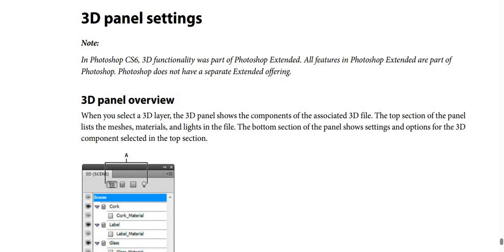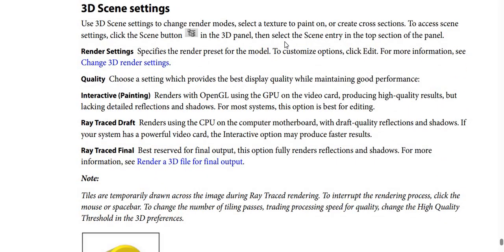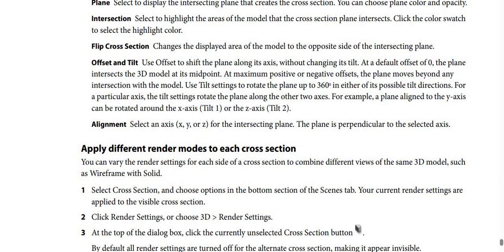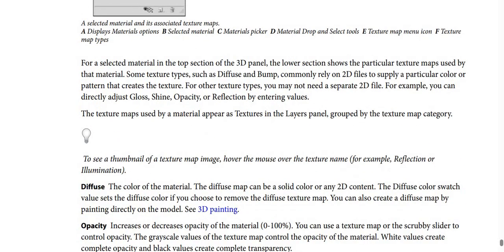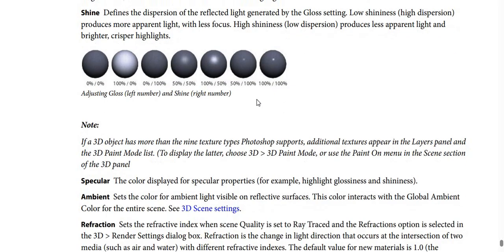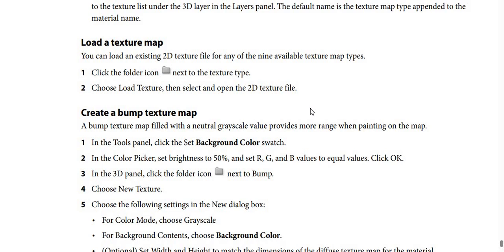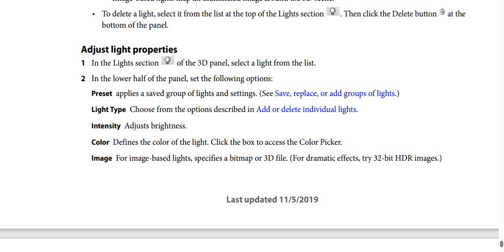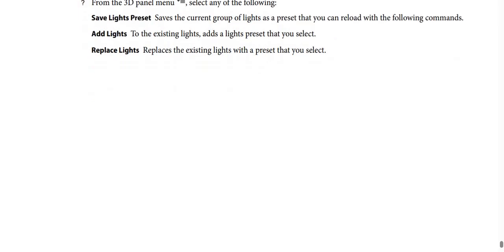How To Use 3D Panel Settings | Adobe Photoshop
Learn How To Use 3D Panel Settings In Photoshop
3D panel overview
When you select a 3D layer, the 3D panel shows the components of the associated 3D file. The top section of the panel lists the meshes, materials, and lights in the file. The bottom section of the panel shows settings and options for the 3D component selected in the top section.
Display Scene, Meshes, Materials, or Lights options B. Render presets menu C. Customize render settings D. Select texture to paint on E. Cross section settings F. Toggle overlays G. Add new light H. Delete light

The buttons at the top of the 3D panel filter the components that appear in the top section. Click the Scene button to show all components, click Materials to see just materials, and so on.
Display the 3D panel
Do one of the following:

Choose Window Then Select 3D.

Double-click the 3D layer icon  in the Layers panel.

Choose Window Then Select Workspace Then Select Advanced 3D.